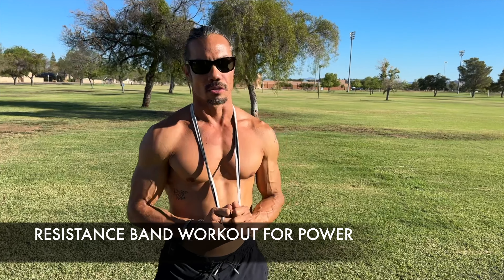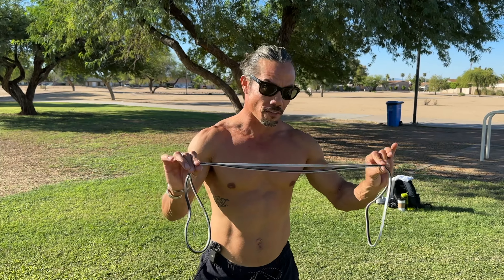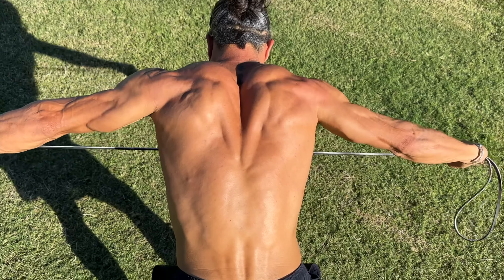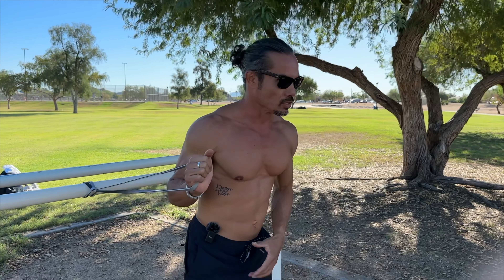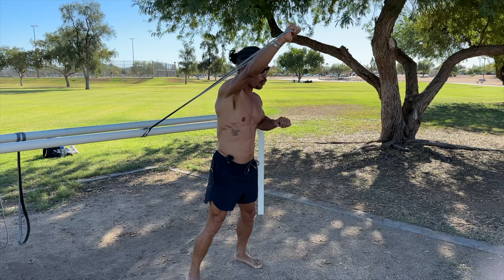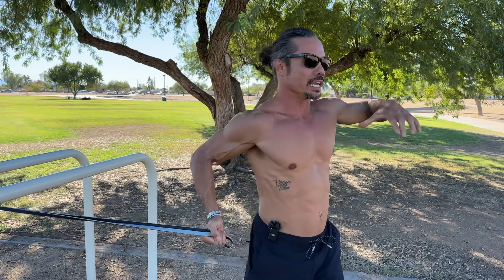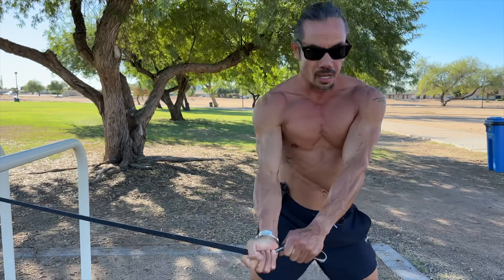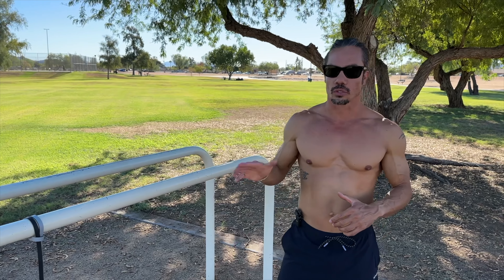Resistance Band Workout for Power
Training with bands has a myriad of benefits great for activation, increasing, or decreasing intensity. Also allows to train the body in a transverse plane with a different stimuli you do not receive from other modalities.

Please reach out with any questions.
Be well,
Michael

Training Instructions:

-Pull Apart: 15-30 Reps x 2 Sets
-Pull Downs: 10+ Reps x 3 Sets
-Overhead Press Punch: 10+ Reps x 3 Sets
-Baseball Swing: 10+ Reps x 3 Sets

*Rest 1-1:30 minutes in between